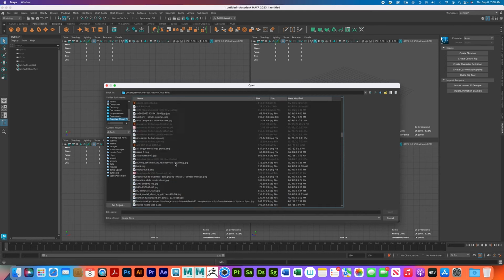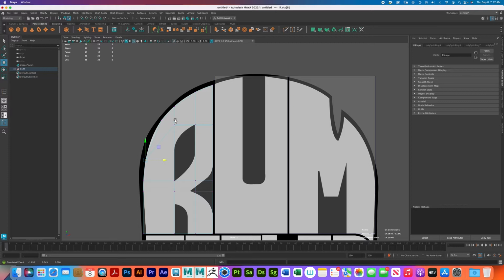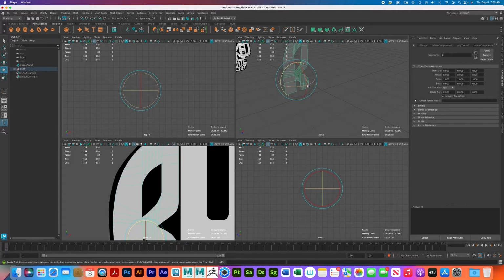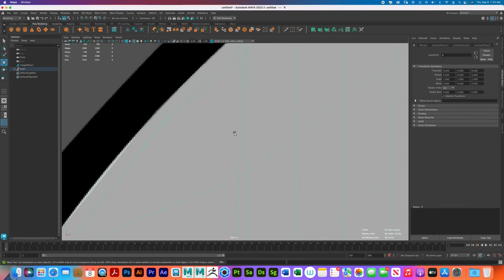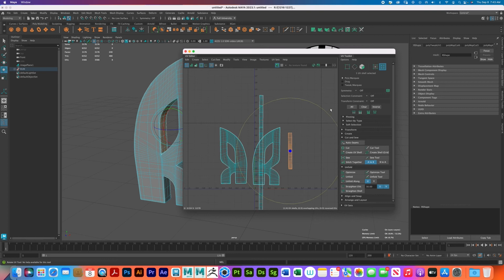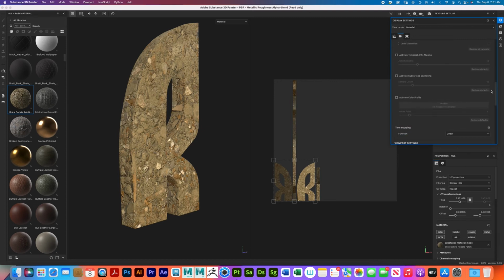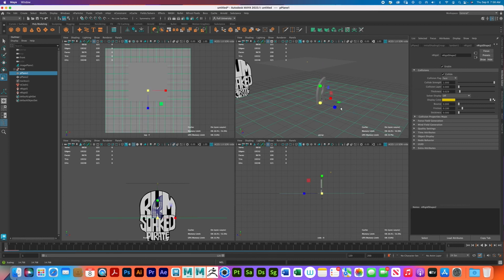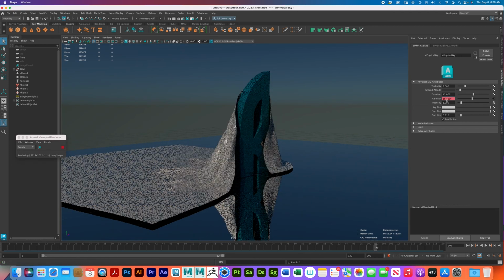Rum Soaked Pirate Letter Tutorial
Tutorial on how to place your logo reference and create your own logo in 3D with Maya plus a few extra goodies like animation and lighting.